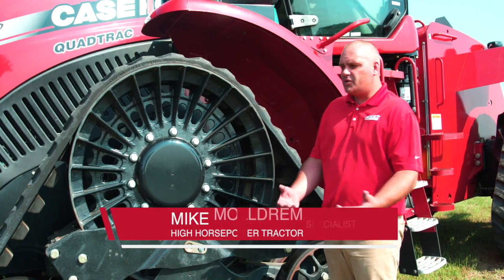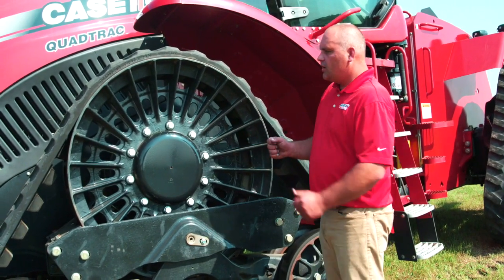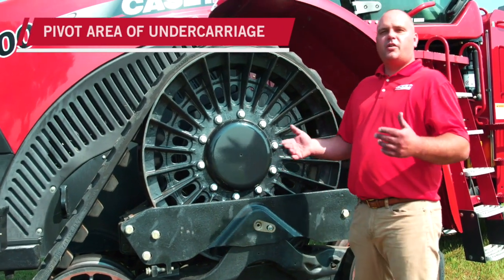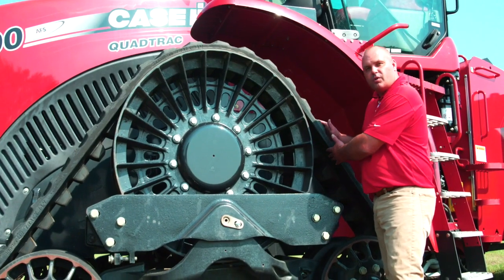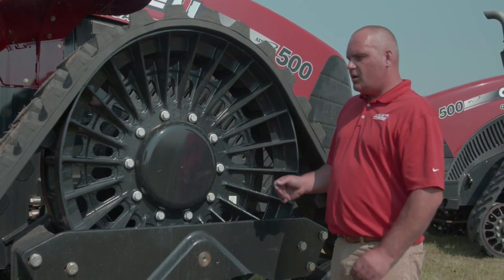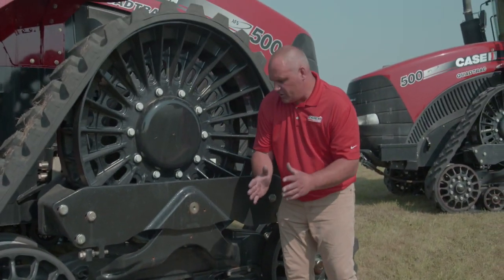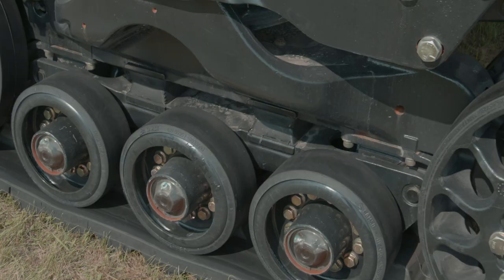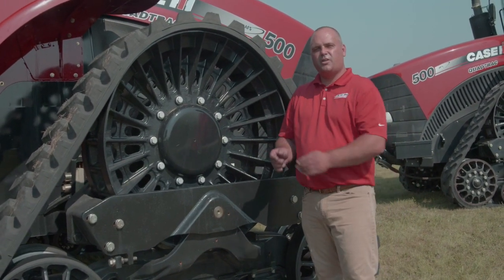2019 Steiger Rowtrac Updates; Comparing the First to the New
Mike Molldrem, Case IH High Horsepower Tractor Product specialist, walks through updates to the 2019 Steiger Rowtrac tractor compared to the original Steiger Rowtrac tractor.  For more than 20 years, Case IH track technology has raised the bar for power, performance and productivity to help producers be more agronomically focused. to learn more.